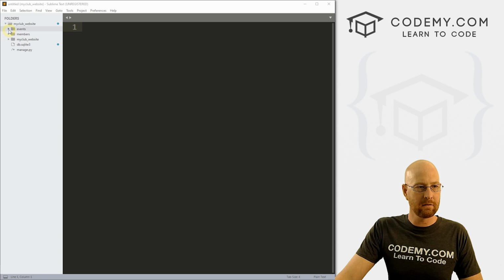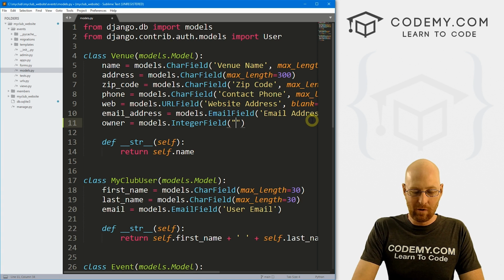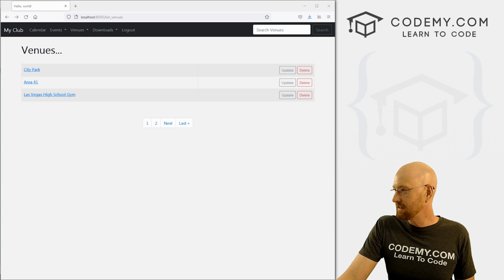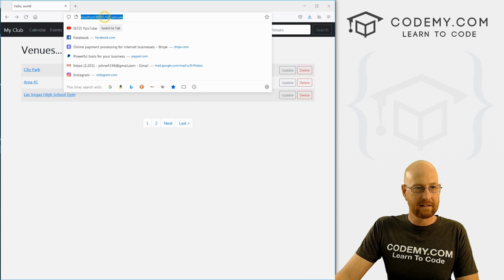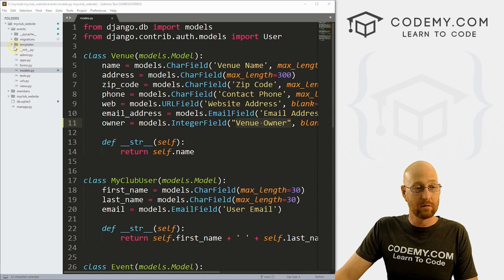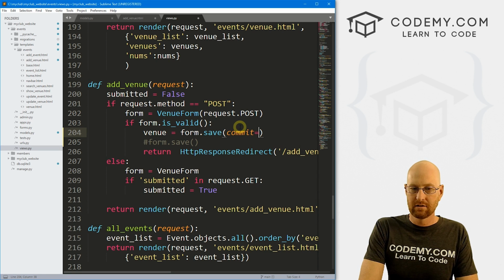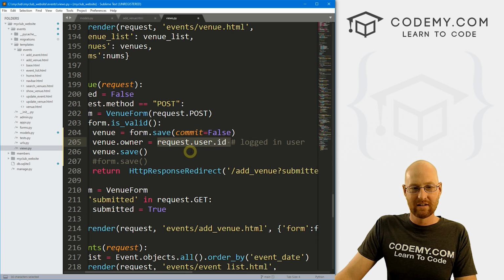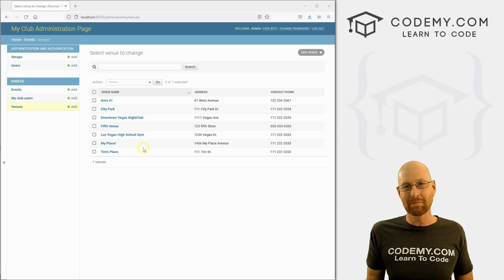Add Venue Owner - Django Wednesdays #29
In this video I'll show you how to add a Venue Owner and why that's important for our Django App.

We need to sign an ID number to each venue that shows who owns the venue. That way, only the owner will be able to edit and delete that venue, instead of allowing everyone to do that.

So we need to make a small tweak to our models.py file, make and push a migration, and then tweak out views.py file to add the owner ID to each new venue submission.

Timecodes

0:00​​ - Introduction
1:30 - Add Owner Field to Models.py
4:10 - Make Migration and Push Migration
5:22 - Add Owner Strategy
6:35 - What Is The Owners ID?
7:19 - Add ID To Form On Views.py Backend
10:25 - Conclusion